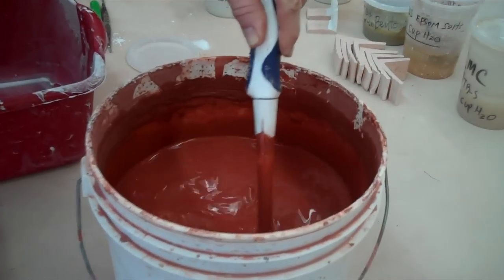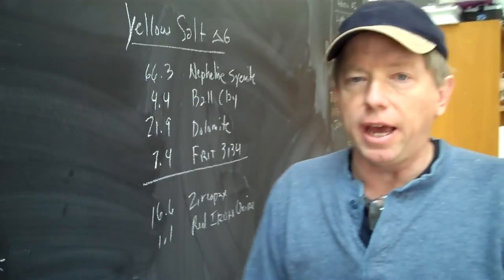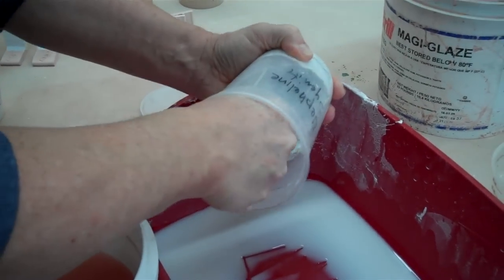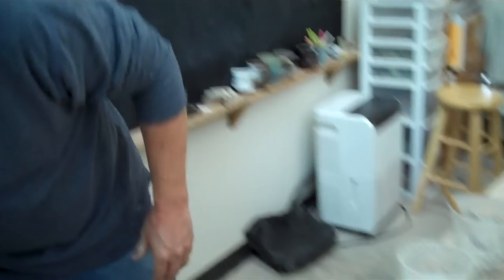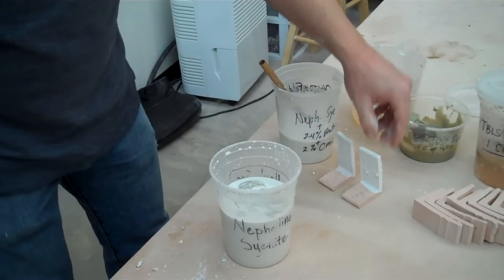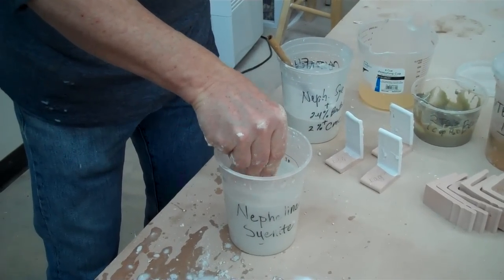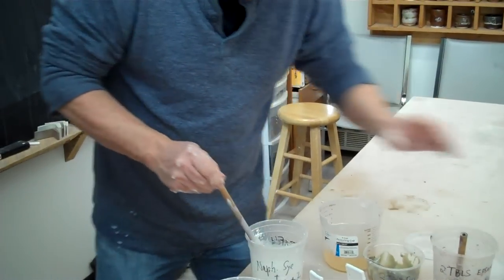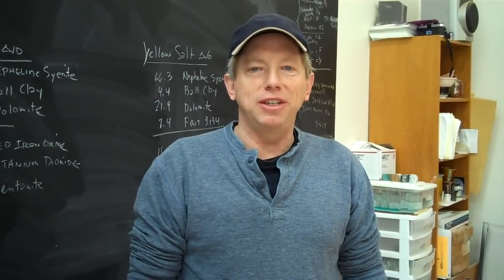Fixing Hard Panned Glazes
This is a short video explaining how to fix glazes that hard pan in the bucket.